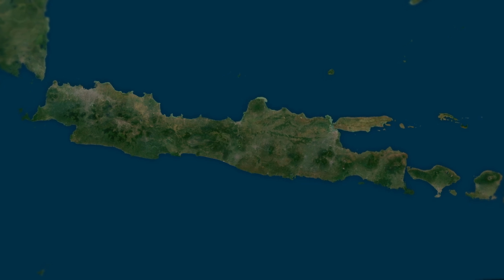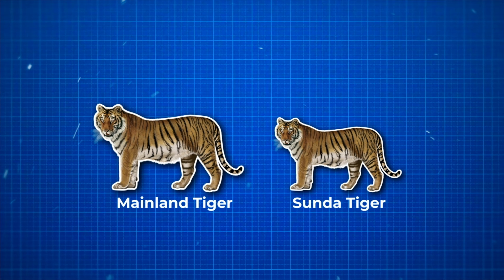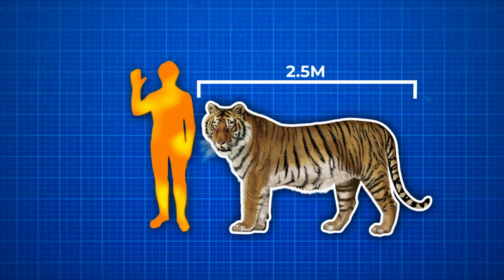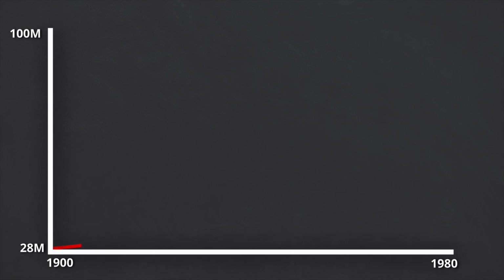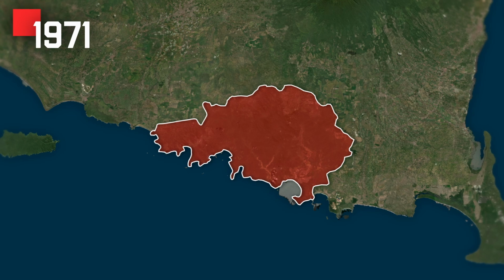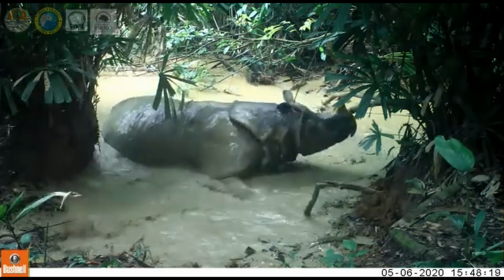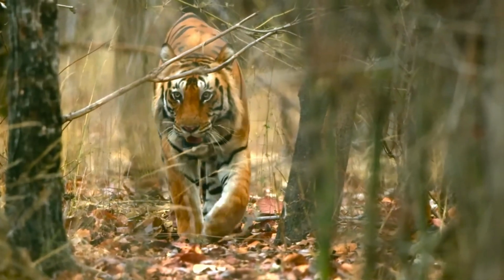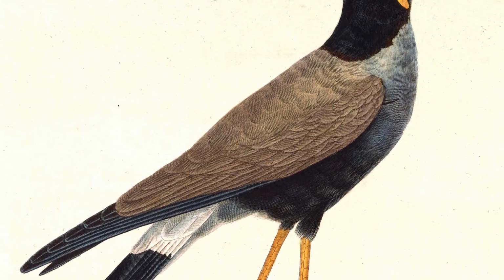Is the Javan Tiger Really Extinct?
Declared extinct in 2008, whether this animal is extinct or not is one of the most fiercely debated topics in the world